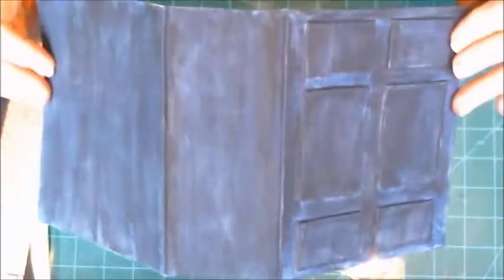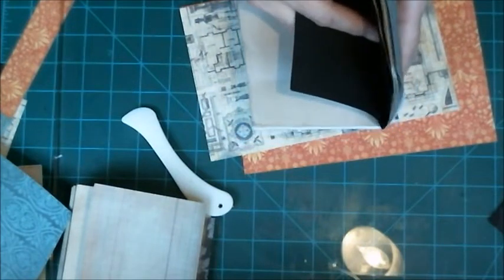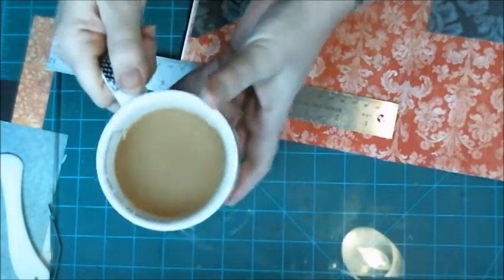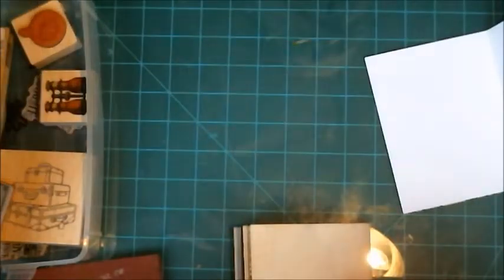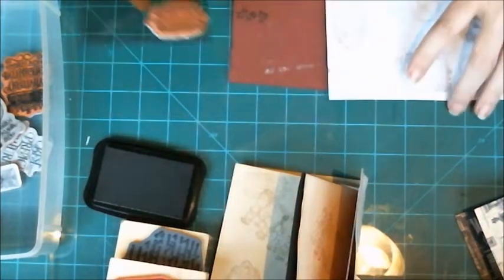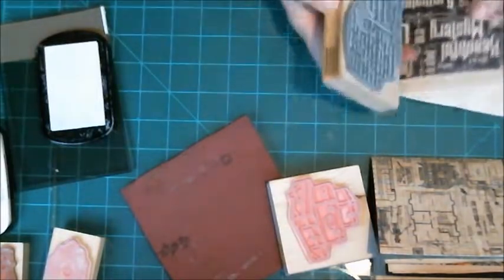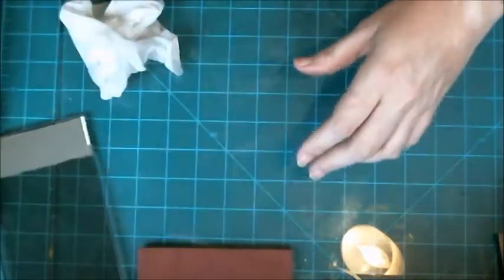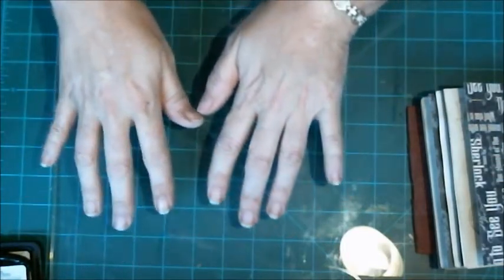Sherlock Holmes Detective Journal Pt 2